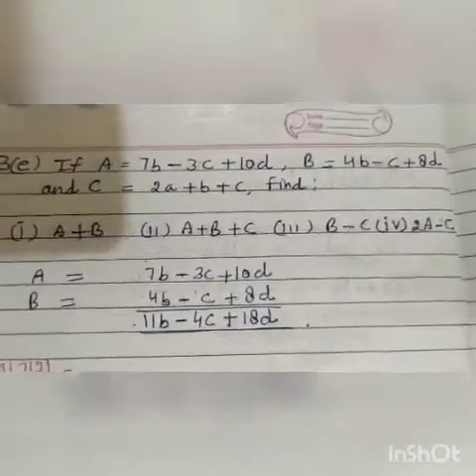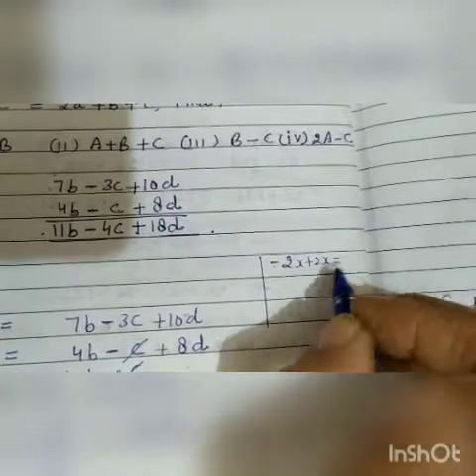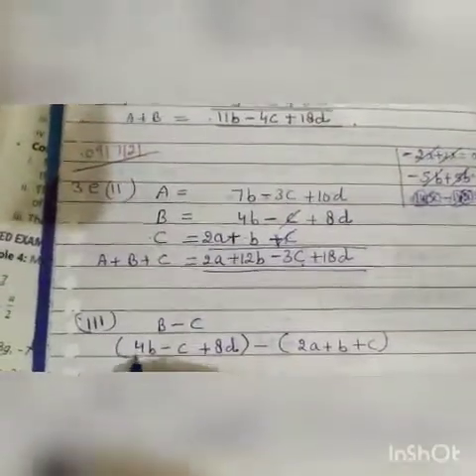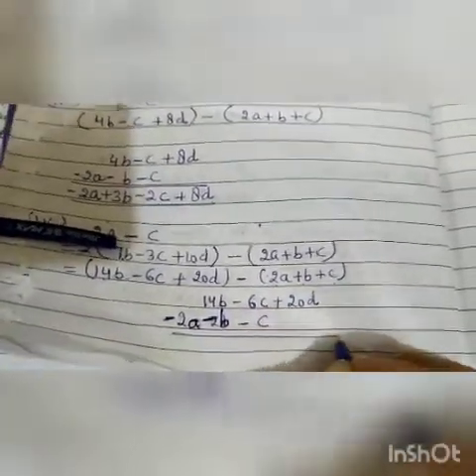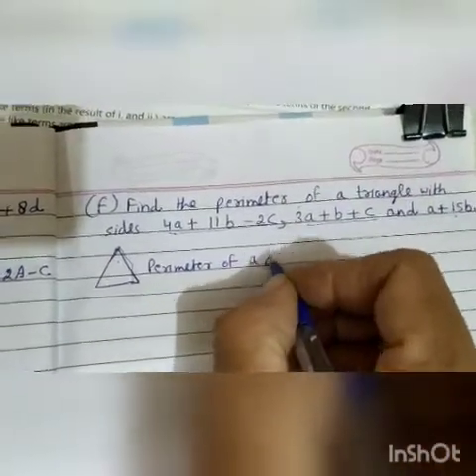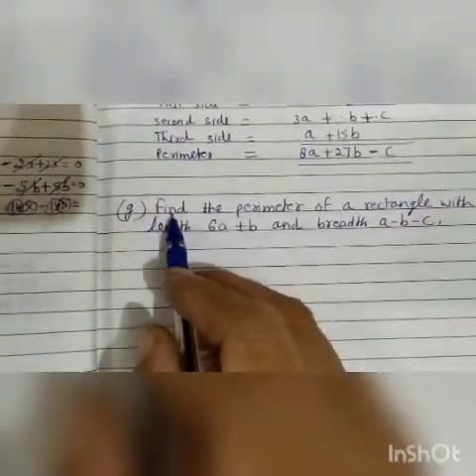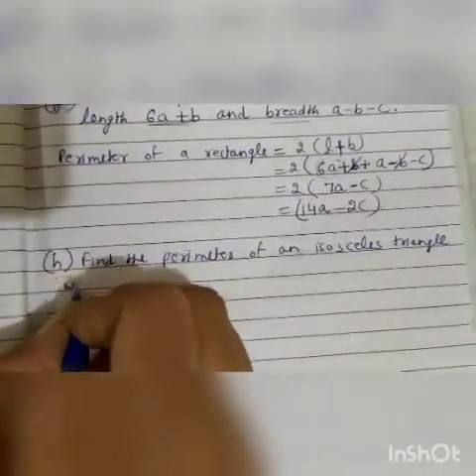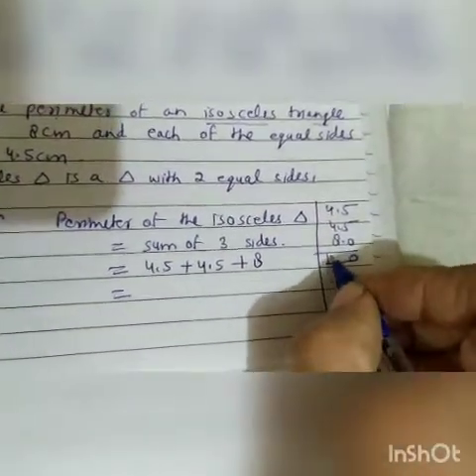Class-8, Ex-5A, Solution of Q. 3e to 3h, 09-7-21